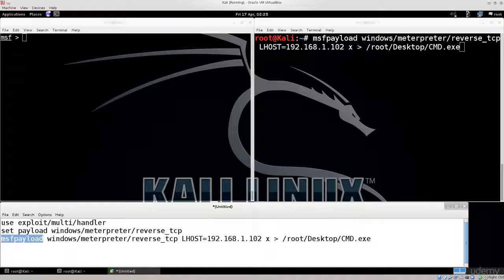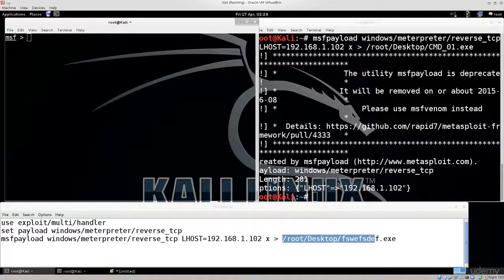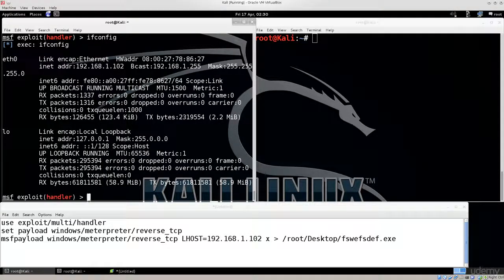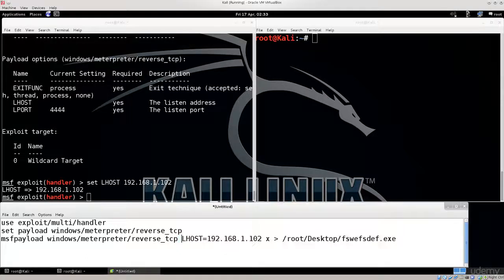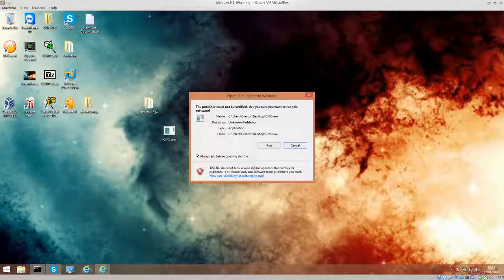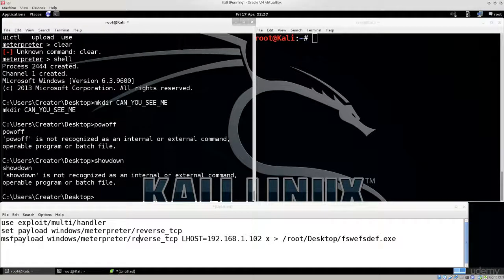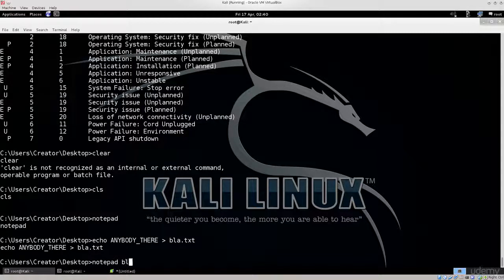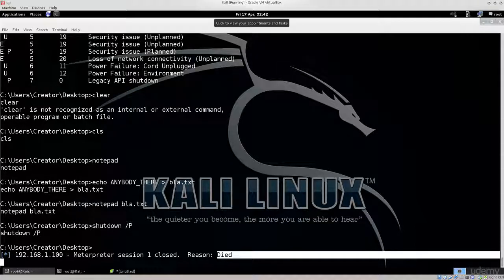Metasploit reverse shell part 2 starting from a two terminal setup